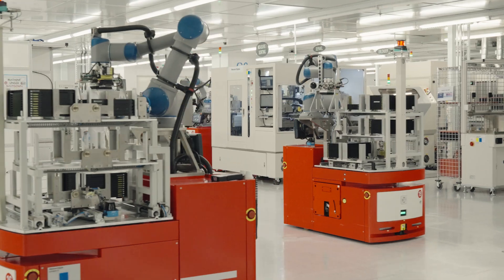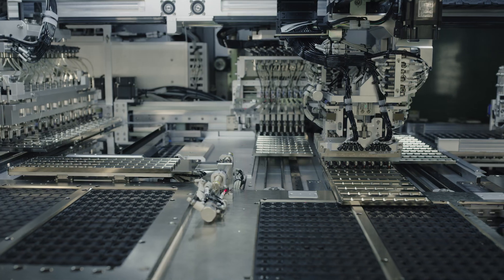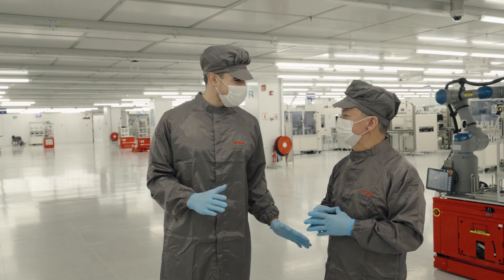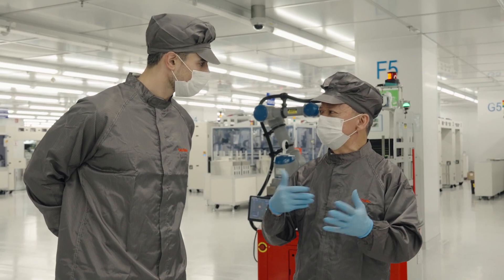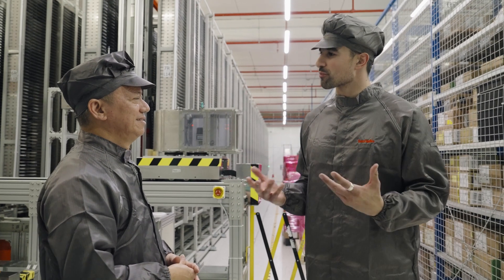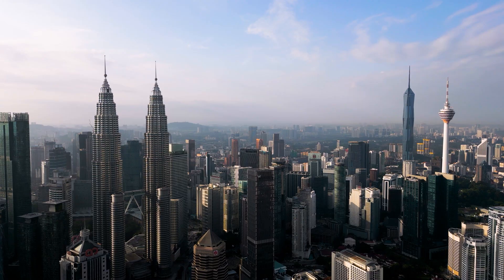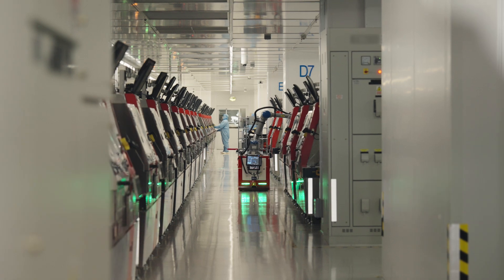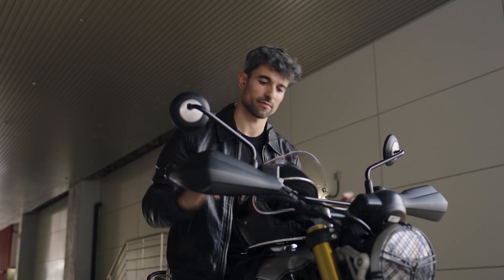Inside Sandisk Malaysia: Where Precision Never Sleeps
Come on a tour of one of the most sophisticated manufacturing sites in the world. This Sandisk site in Malaysia operates 24/7 and uses advanced robotics and "lights out" operations to keep innovation moving.